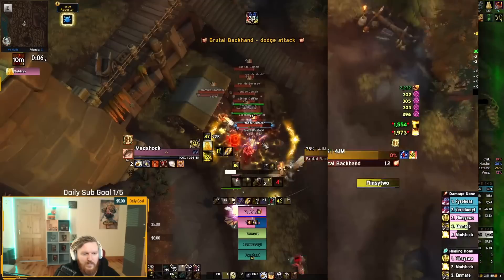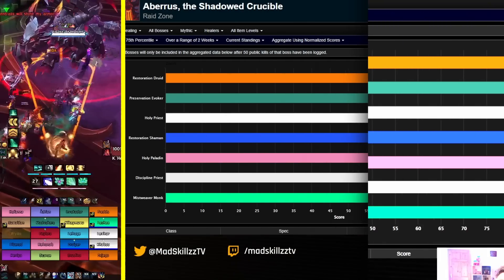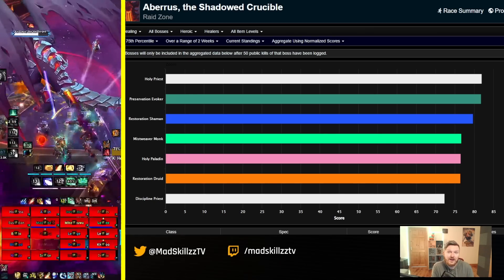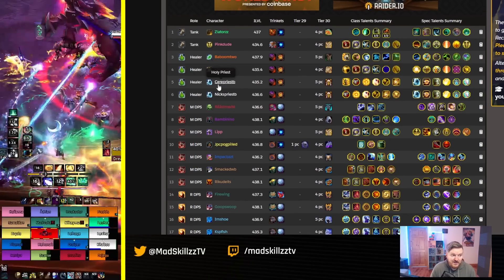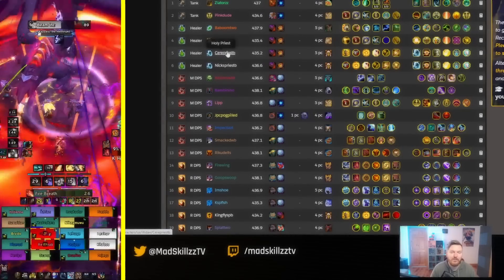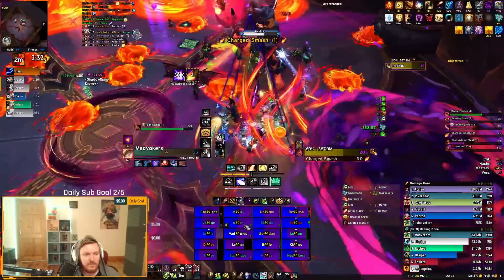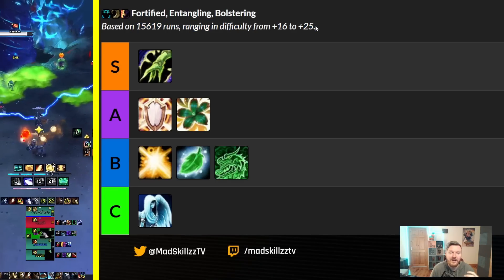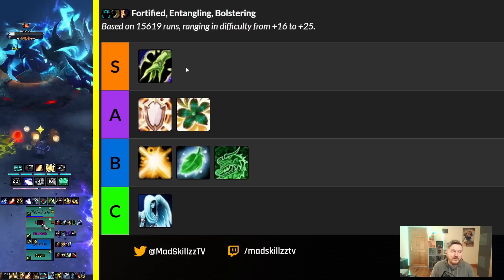Dragonflight 10.1 BEST HEALERS IN SEASON 2 | Healer Meta (M+ & Raid) | State of Healing So Far | WoW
World of Warcraft (WoW) Patch 10.1 Dragonflight best healer ranking video. I use real player information to determine how each healer is performing after the recent 10.1 patch and class changes in Season 2.

I look at the new raid information from "Aberrus, the Shadowed Crucible" as well as mythic plus data in order to determine the healer META!

00:00 Importance of Healer Tier Sets
00:50 MYTHIC Raid Healer (HPS) Ranking
03:54 HEROIC Raid Healer (HPS) Ranking
05:42 RWF (Race to World First) Healer META
11:03 M+ Season 2 Healer Tier List & Popularity

Patch 10.0 World of Warcraft: Dragonflight expansion.